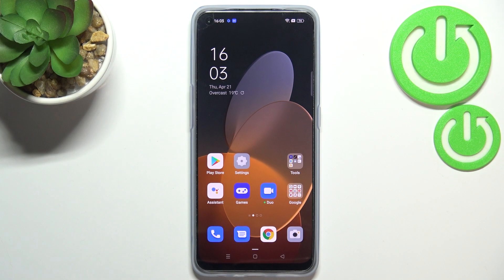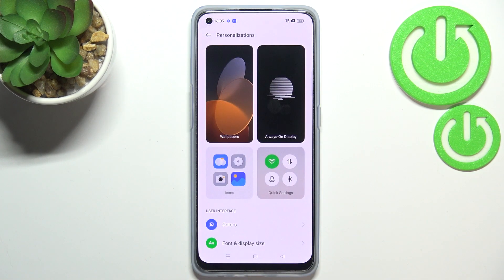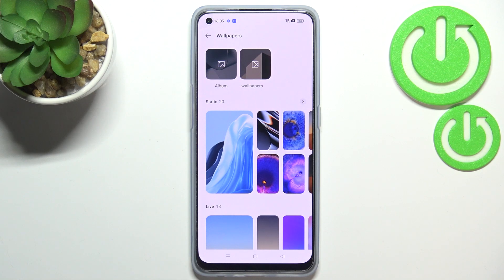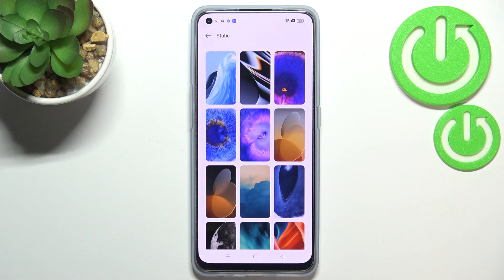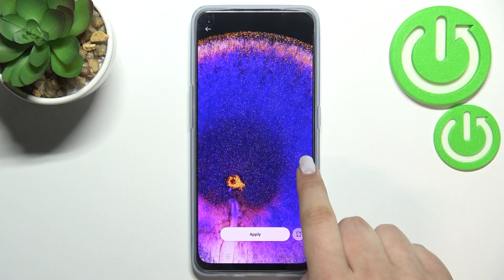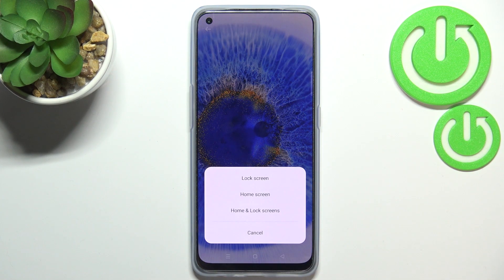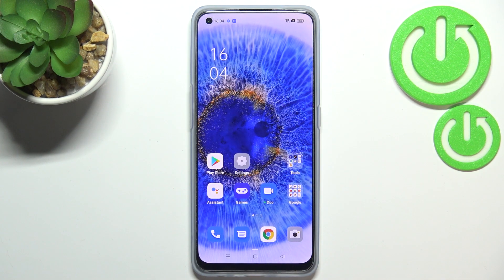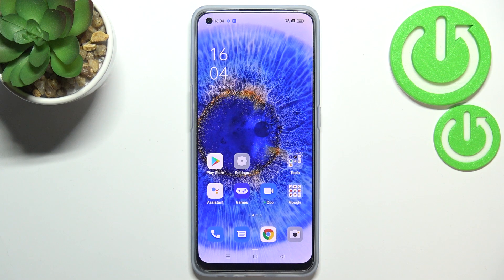How to Change Wallpaper on OPPO Reno 7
Learn more information about OPPO Reno 7:
This video is brought to your attention with the purpose of entirely covering the topic of wallpapers on the OPPO Reno 7 smartphone. Thus, in this tutorial, we will show how you can set a wallpaper for the lock screen, home screen, or both; how you can set custom wallpapers, and how you can set live wallpapers. Kindly enjoy!

How to change the home screen wallpaper on OPPO Reno 7? How to change the lock screen wallpaper on OPPO Reno 7? How to install live wallpapers on OPPO Reno 7? How to set custom wallpaper on OPPO Reno 7?